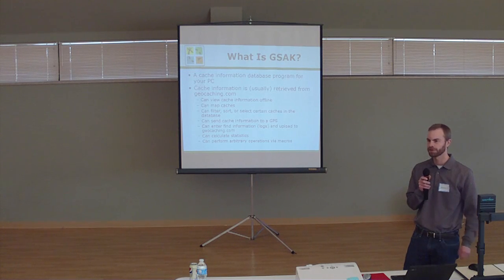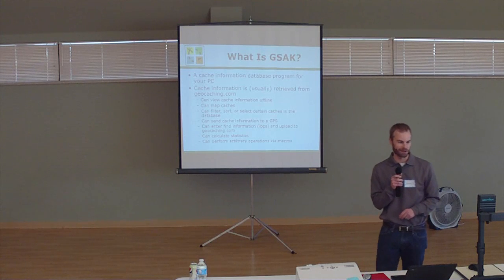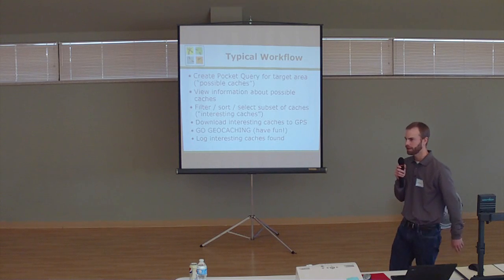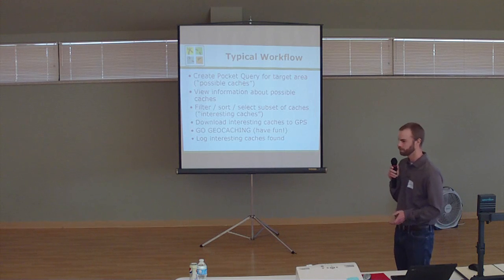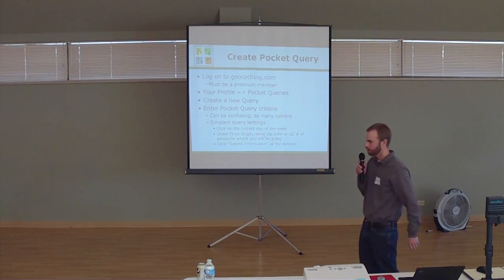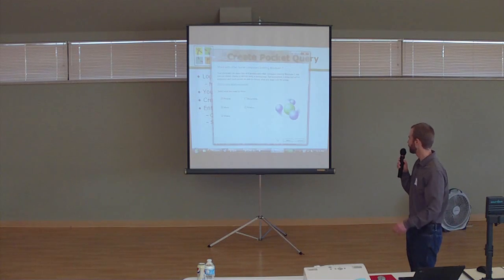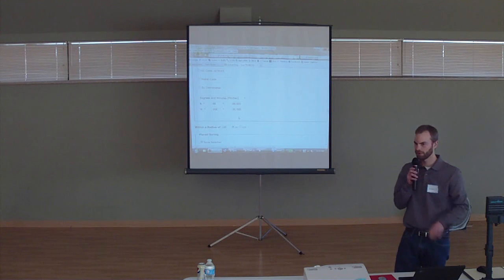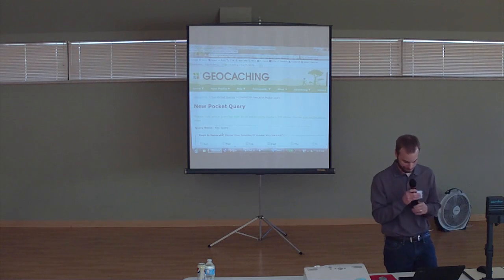Learning GSAK Part 1 - Part 1/3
This session was taken at the Greenfield Community Center for the Geocaching Continuing Education Seminar on October 27, 2012. In this section JVechinski (Jeremy) discusses the popular software Geocaching Swiss Army Knife (GSAK).